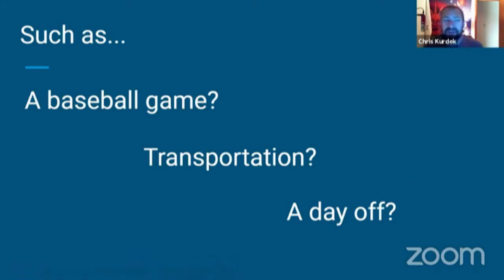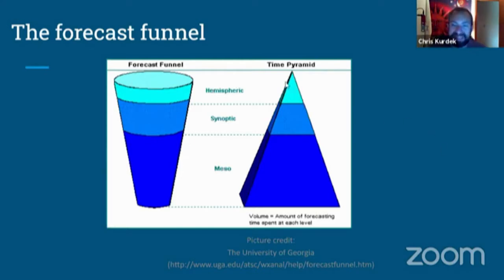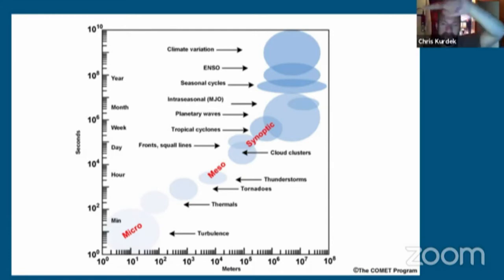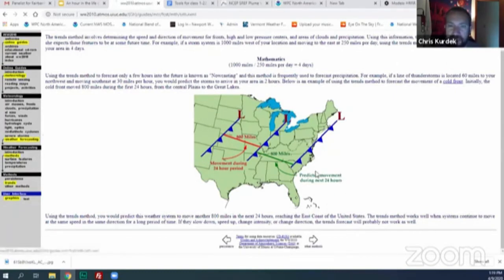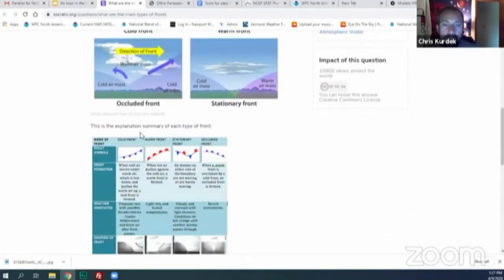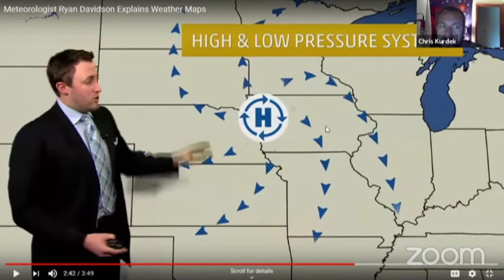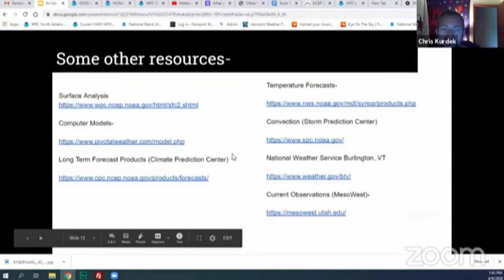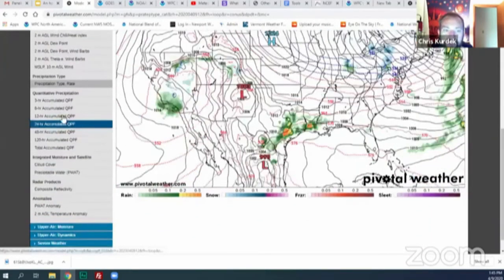"The Science Behind Eye on the Sky" with Chris Kurdek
Ideal for grades 5-8. What tools and skills do meteorologists need to make a forecast? Every day there is a new mystery and puzzle to solve.  Clues to answering the mystery are taken from observation, instrumentation, satellites, and radar.  Two methods of forecasting are discussed:  the persistence method that uses the directions of weather movement and computer models that illustrate the changes in weather systems over time.  The role of numbers and equations in forecasting are illustrated.

NGSS Standards: 5-ESS2-1, MS-ESS2-5, and MS-ESS2-6